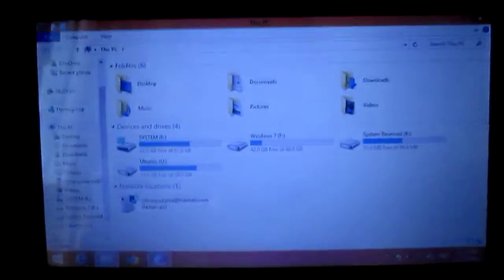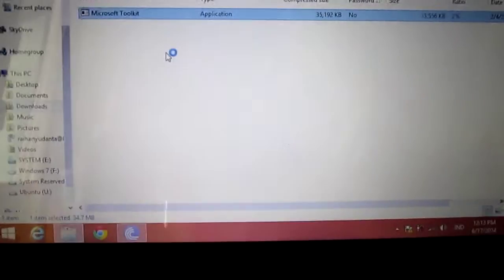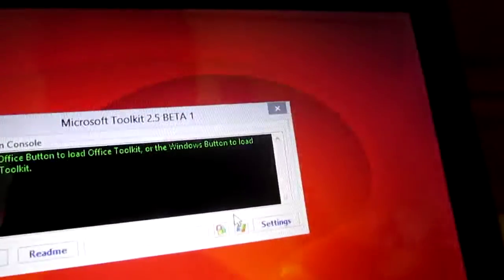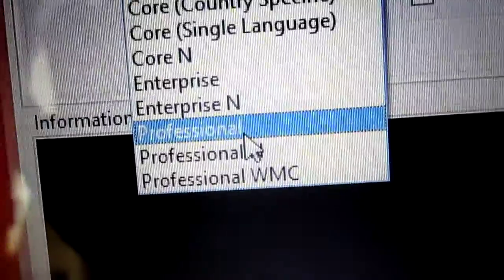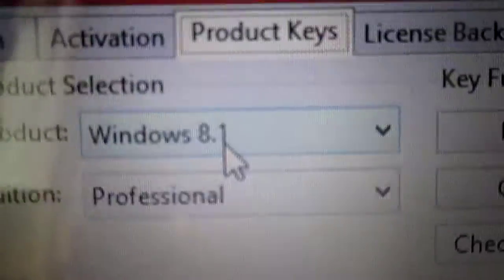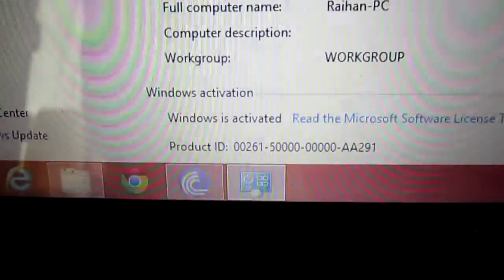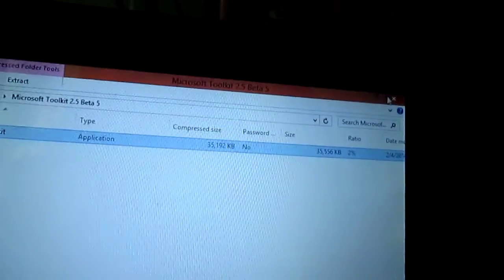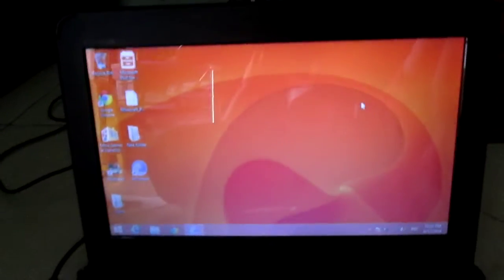"UNLOCKER" How To Activate Windows 8.1 WithOut Product Key.Just Use Microsoft ToolKit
Hello and welcome to Raihan Yudanta

This Is A First Time A Video From Mr.Unlocker.If You Have A Question?Please Comment On This Video

  YouTube's largest collection of automotive variety,Gadget,entertaiment! In today's video, we'll take an How To Activate Windows 8.1 WithOut Product Key.Just Use Microsoft ToolKit

FIND ME ON THE OFFICIAL RAIHAN YUDANTA FACEBOOK PAGE FOR CONTINUOUS UPDATES AND INTERACTING WITH OTHER FANS!